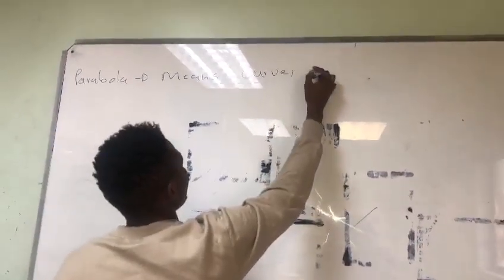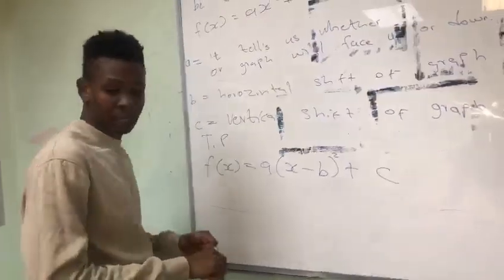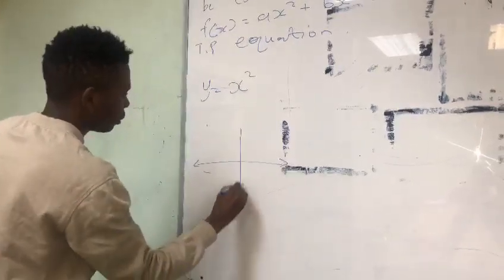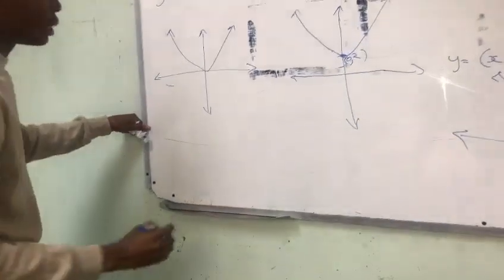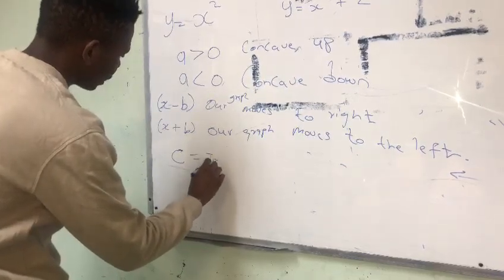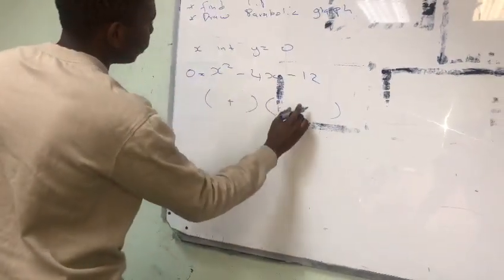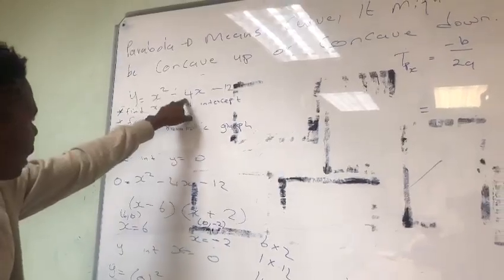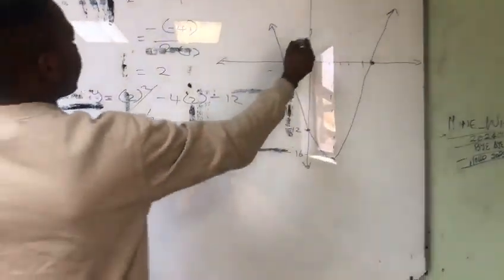GRADE 12 MATHEMATICS FUCTIONS AND GRAPHS [ PARABOLA]